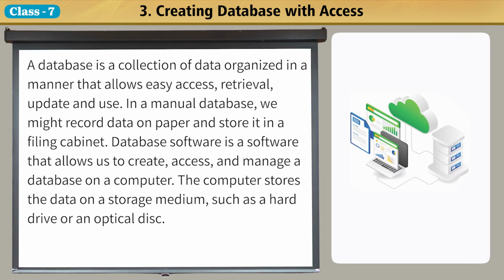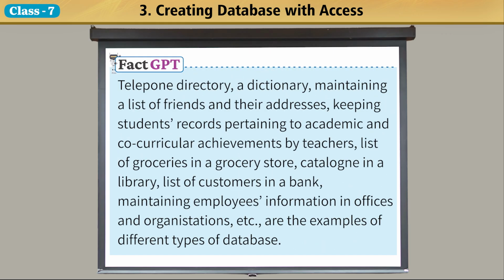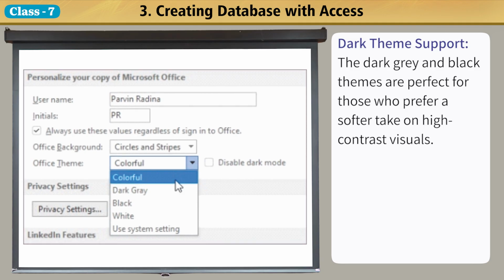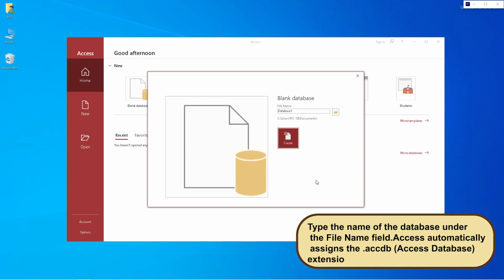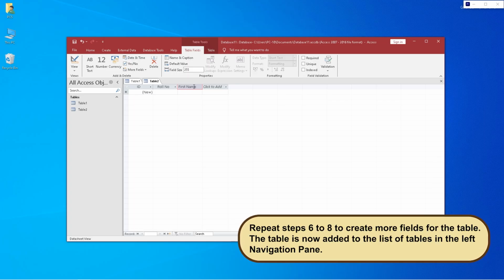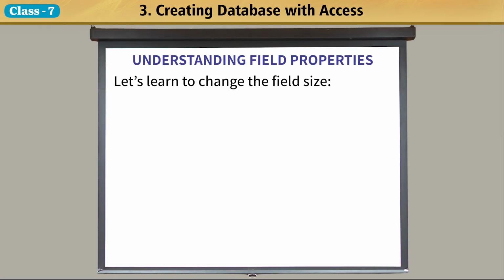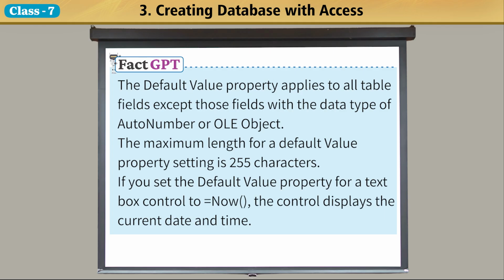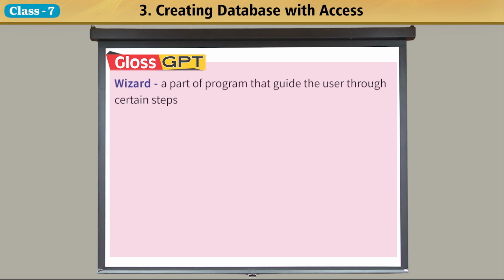Ch 3 Creating Database with Access